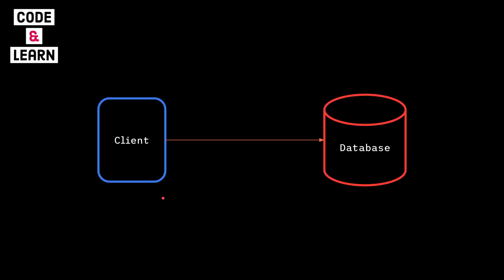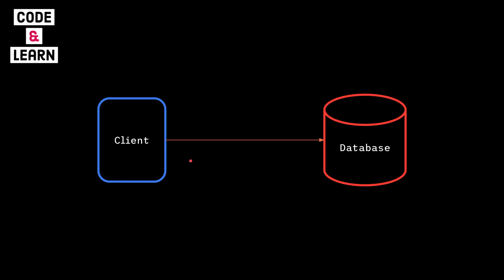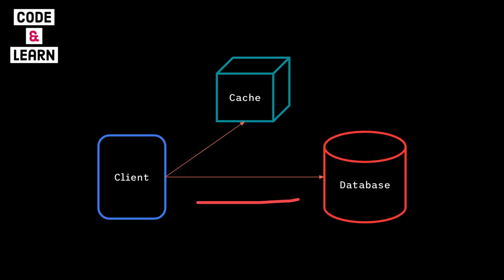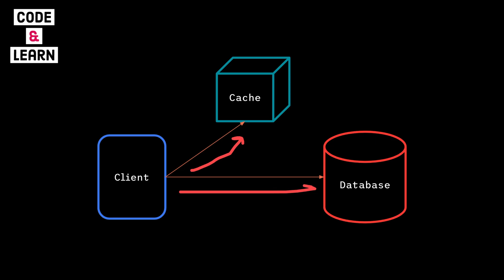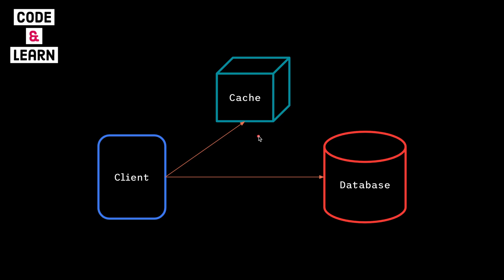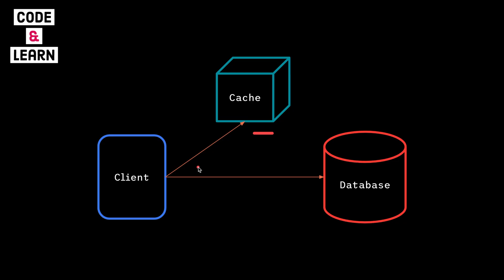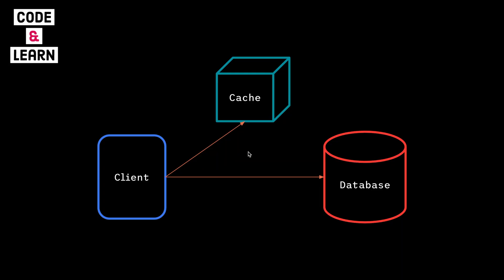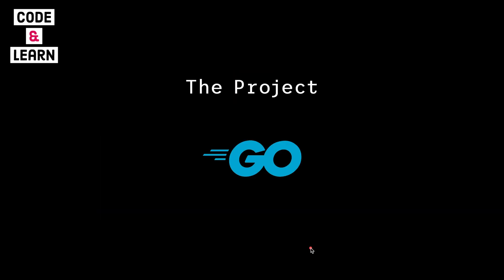Build a Redis Server from Scratch - Introduction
In this video, we're diving into the world of caching and Redis.

I will explain what caching is, why it's essential for high-performance applications, and how Redis can supercharge your projects.

As a bonus, we'll kick off a new series where we'll build our very own Redis server from scratch!